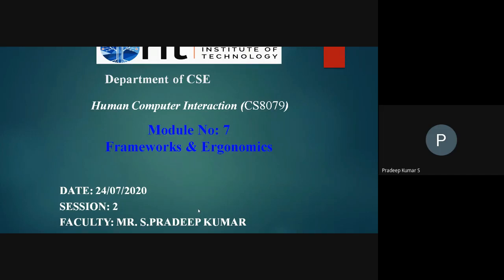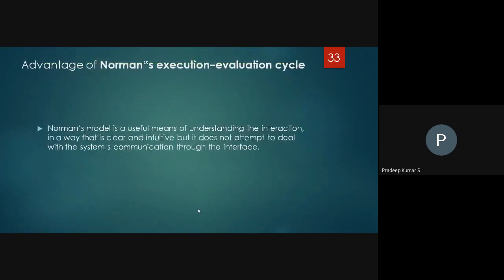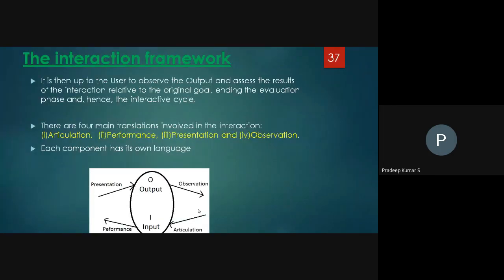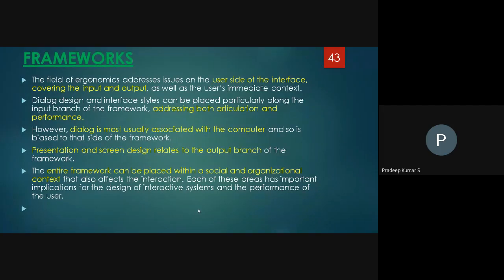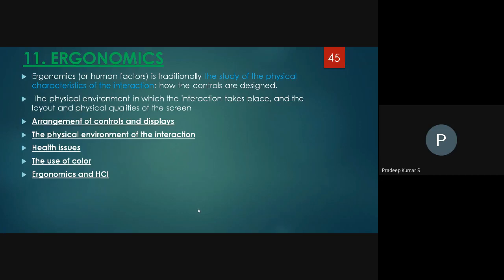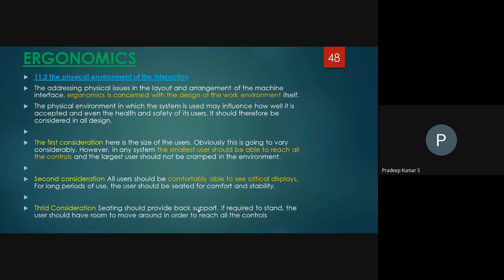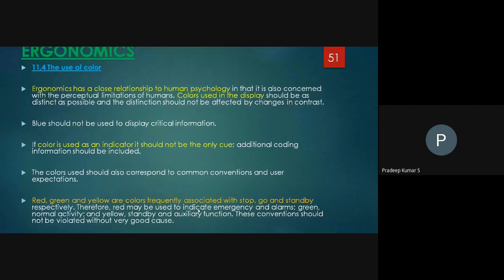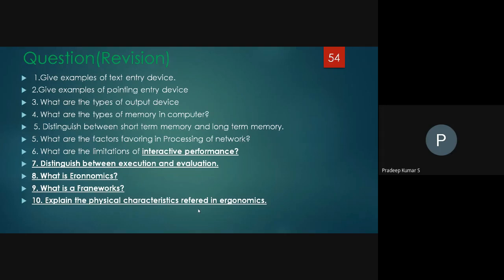HCI _UNIT_1_ Models of Interaction and frameworks 24 07 20